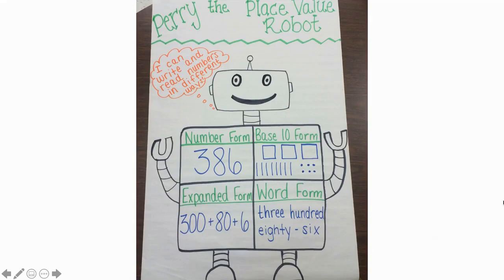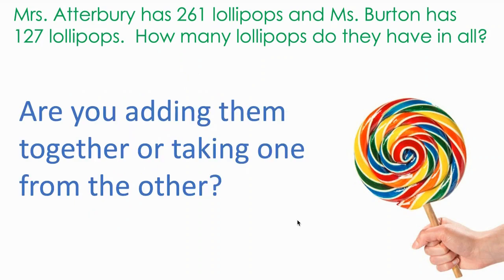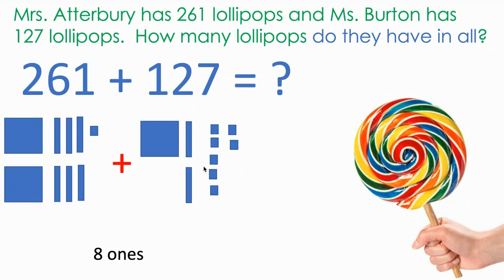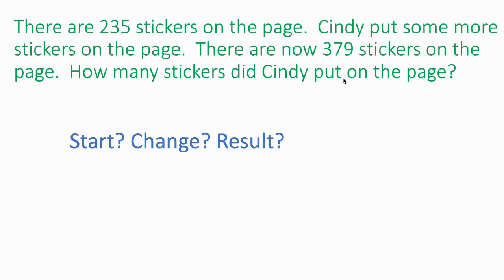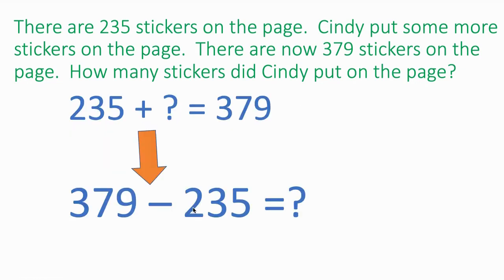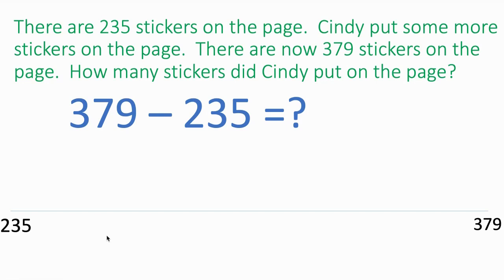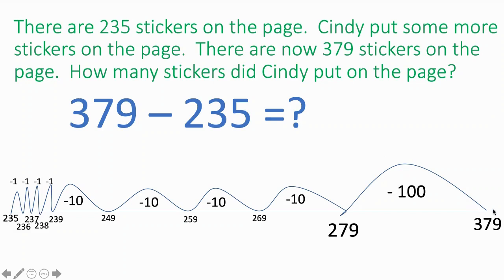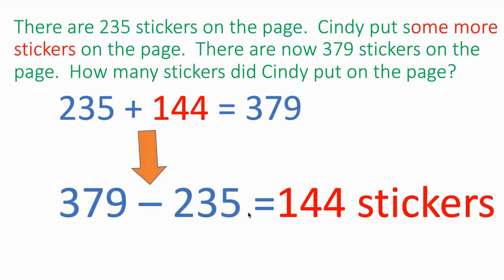NBT 3 day 2